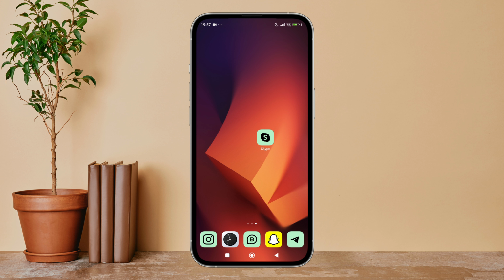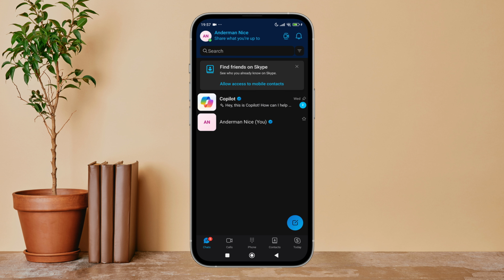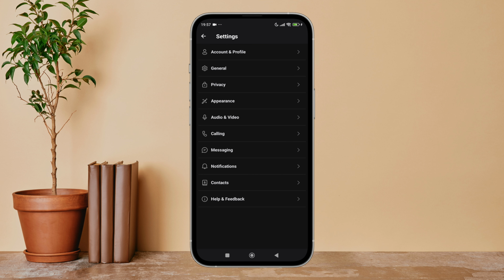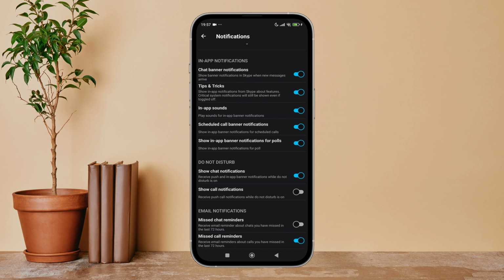Turn Off Missed Calls Reminder On Skype. |Technologyglance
In this video, we'll show you how to turn off the "Missed Calls Reminder" feature on Skype. Disabling this option will stop notifications for missed calls, helping you manage your alerts and reduce unnecessary distractions. We'll guide you through the steps to deactivate missed call reminders on both the Skype mobile app and desktop version, so you can tailor your Skype experience to your preferences.